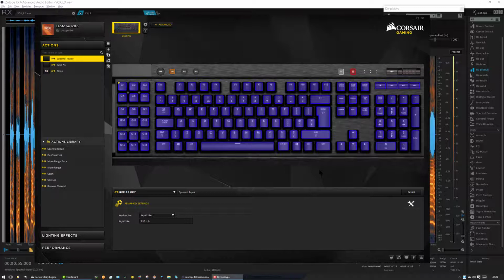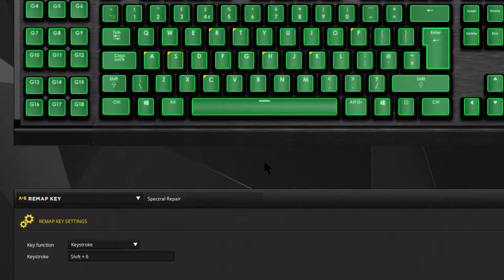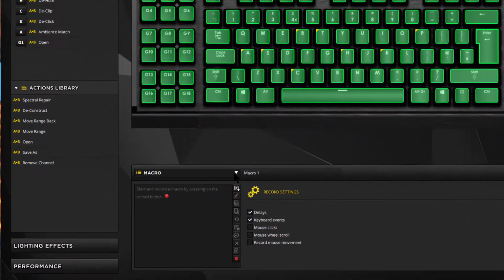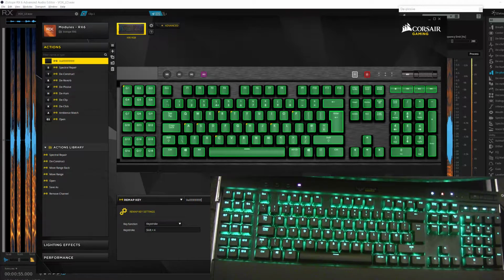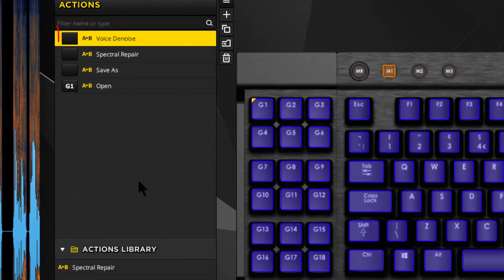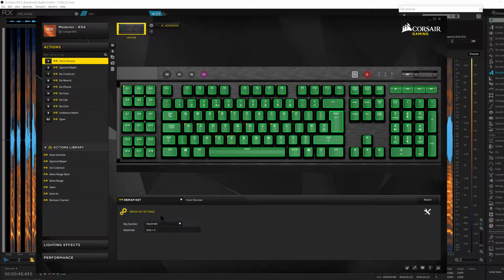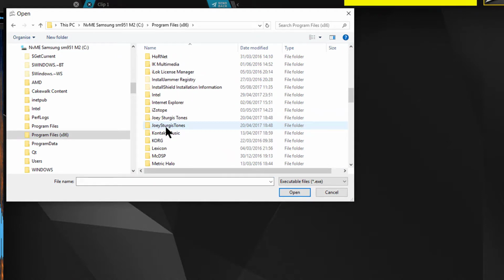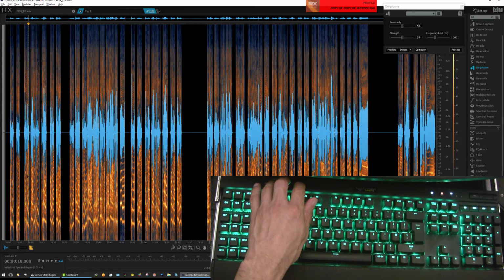07 FAQ Tips and Tricks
In this video I give you some Do and Dont's about configuring the K95 to ensure you don't accidentally map keyboard shortcuts and lose the use of the regular QWERTY keys.